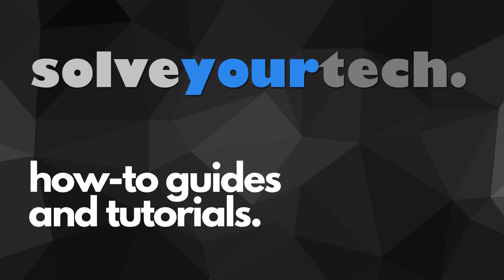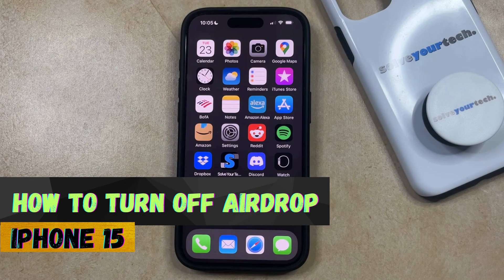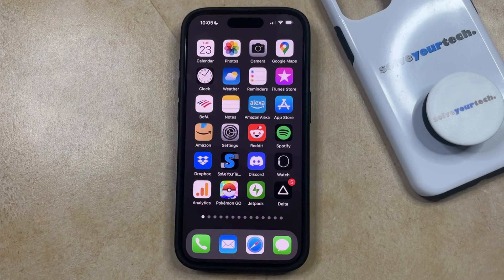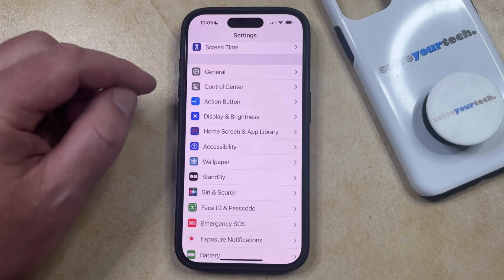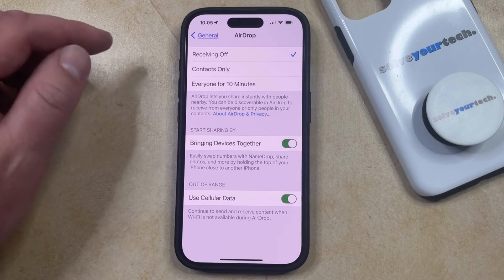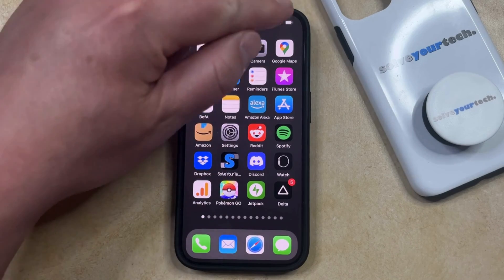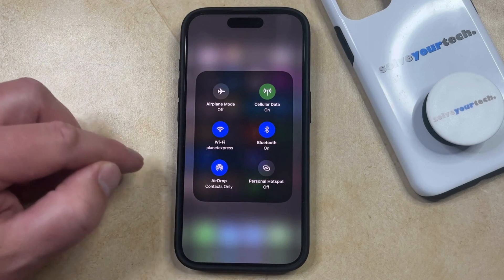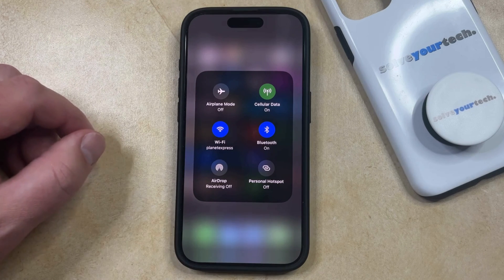How to Turn Off AirDrop on iPhone 15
This video will show you how to turn off AirDrop on iPhone 15. Once you complete this tutorial, you will know how to make your phone unavailable for AirDrop sharing.

You can turn off iPhone 15 AirDrop with the following steps:

1. Open Settings.
2. Choose General.
3. Select AirDrop.
4. Tap on Receiving Off.

You can also turn off AirDrop by swiping down from the top-right corner of the screen to open the Control Center, tap and hold on the networks square, and then tap the AirDrop button and select Receiving Off.

00:00 Introduction
00:14 How to Turn Off AirDrop on iPhone 15
01:15 Outro

Related Questions and Issues This Video Can Help With:

- How to Turn Off AirDrop on iPhone 15 Mini
- How to Turn Off AirDrop on iPhone 15 Plus
- How to Turn Off AirDrop on iPhone 15 Pro
- How to Turn Off AirDrop on iPhone 15 Pro Max